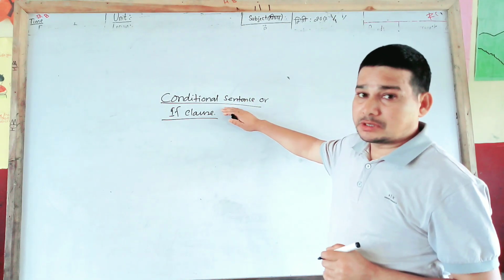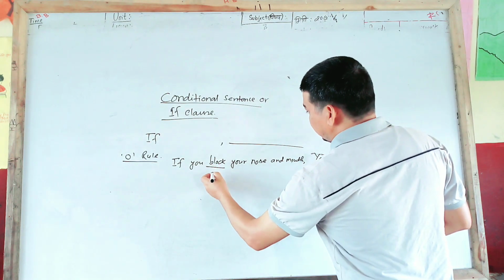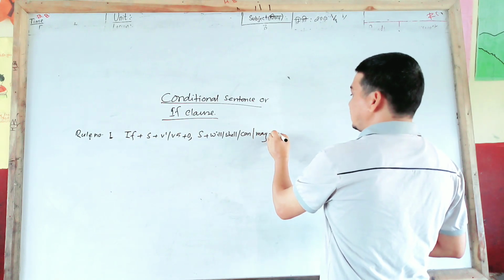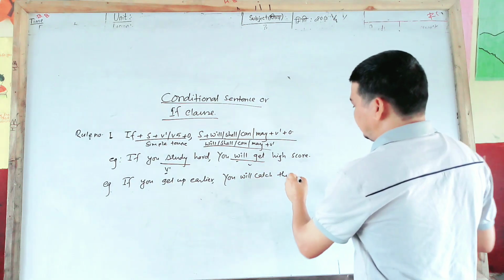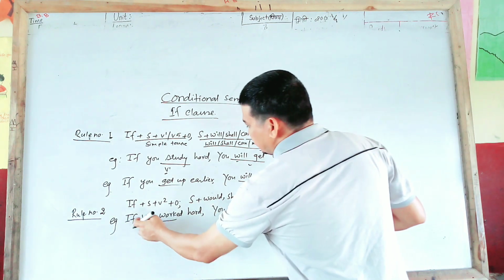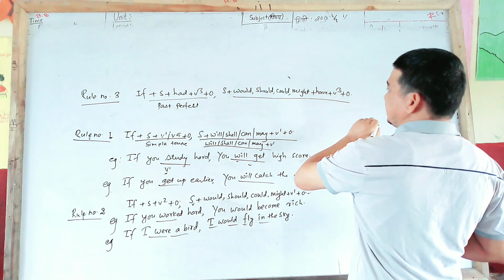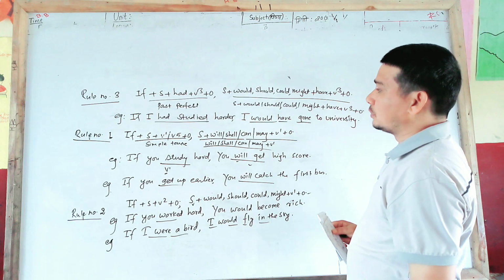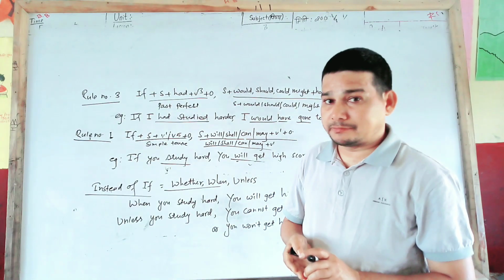# Eng. Grammar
Conditional sentences